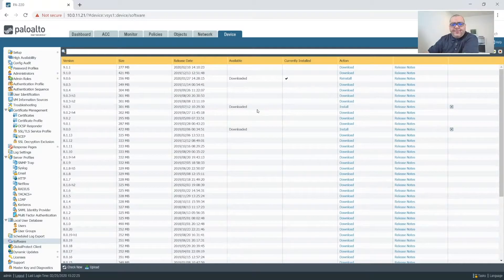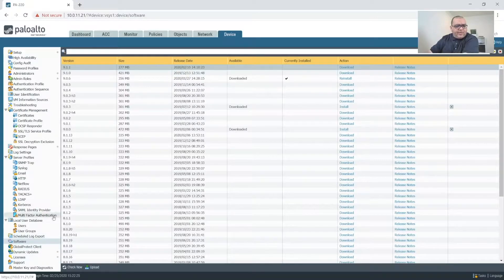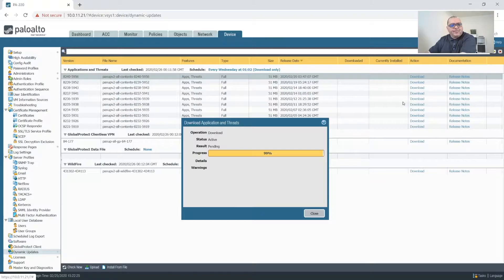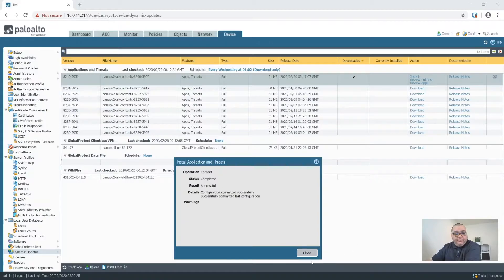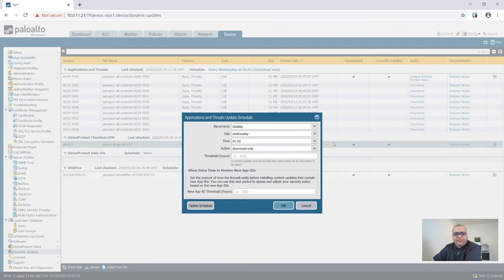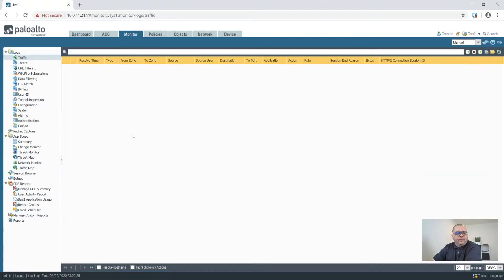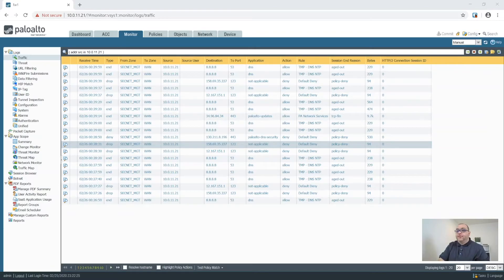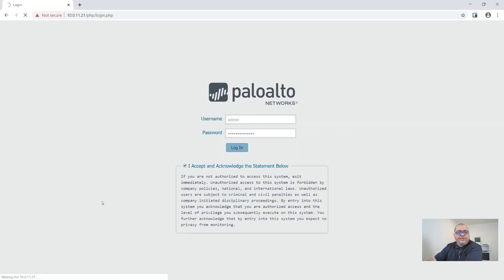Palo Alto Networks Firewall Configuration Part 4 - SECNET E2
Palo Alto Networks Firewall Configuration Part 4

In this video I will be completing the initial configuration of a Palo Alto Networks PA-220 firewall as part of my SECNET enterprise network build.

This video will be split into four parts: 1. Factory Reset; 2. Network Config; 3. Licenses & Policies; 4. Dynamic Updates

-- Video Content --

00:00 - Checking Software Updates
1:09 - Reviewing Firewall Licenses
2:10 - Configuring Dynamic Updates
8:55 - Reviewing the Firewall Monitor
10:16 - Fixing Time Servers (NTP)
11:59 - Demo Firewall Login
12:29 - Outro